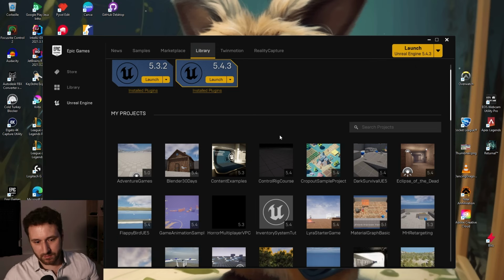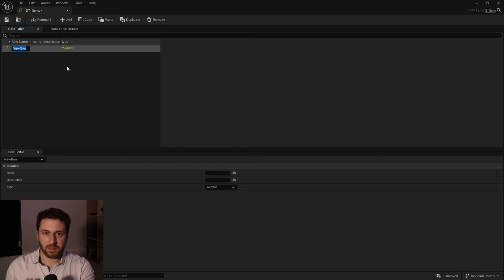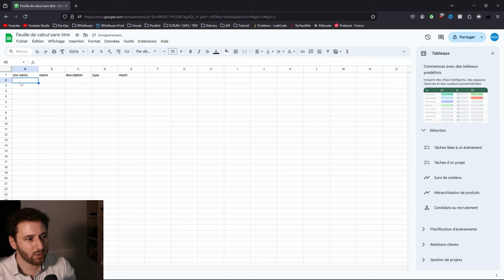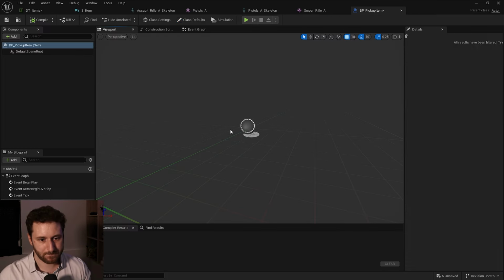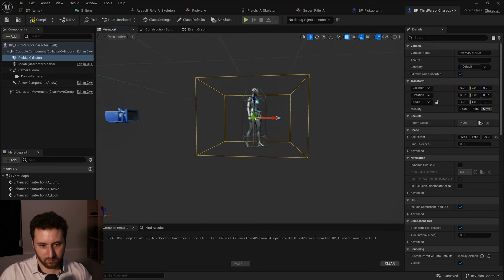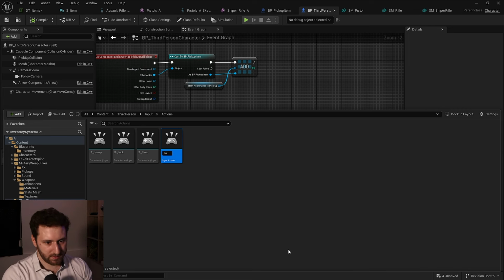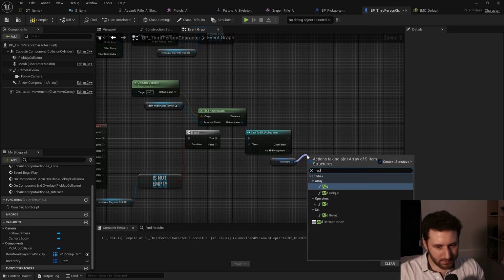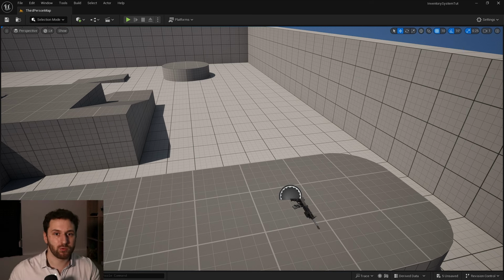How to Pick Up Item in Unreal Engine 5.4 - Inventory System Part 1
Hello Everyone !
Today is the first episode of the inventory series !
We will see how to create a structure for our item, store them in a data table and make the pick up actor blueprint.

Chapters :
0:00 : Intro
0:41 : Free Weapons Assets
1:46 : Create the Item Structure
3:14 : Create an Enumeration for Item Type
4:16 : Create the Data Table and Fill it
13:08 : Create the Pick up Item Blueprint
16:10 : How to pick up an Item ?
28:12 : Result
29:51 : What is next ?
30:19 : Outro